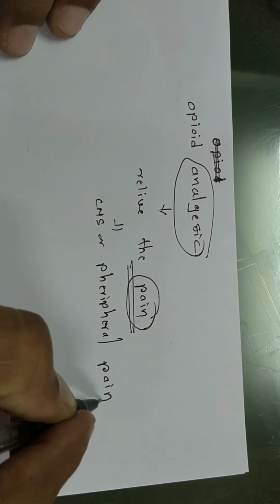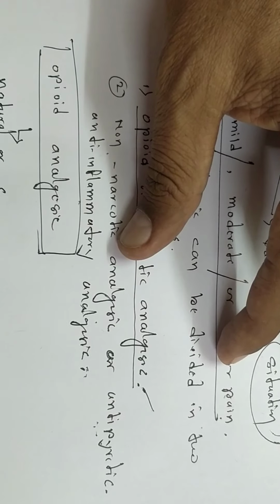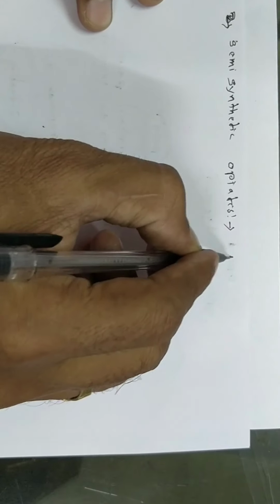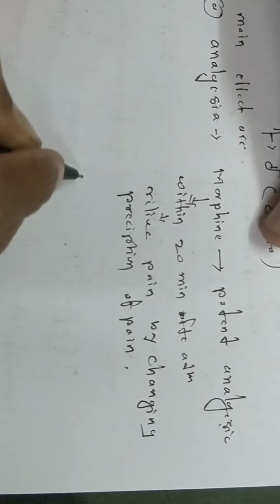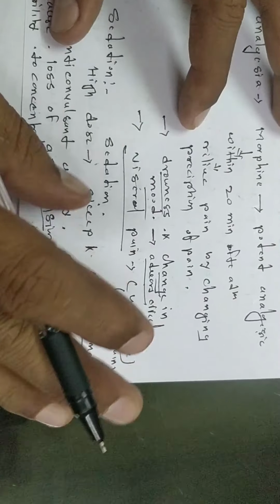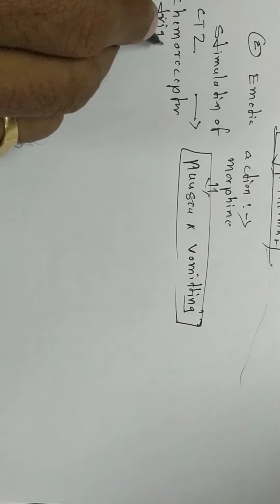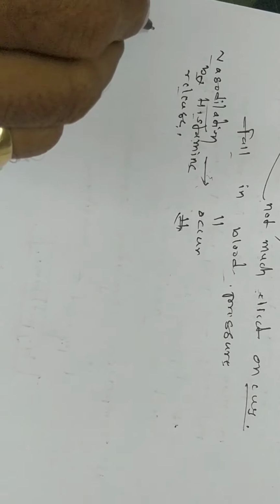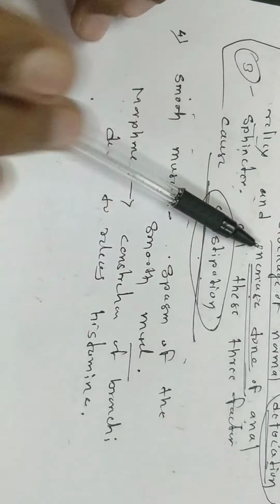Principal Nitin Patil Sir , Part 1 Opioid Analgesic